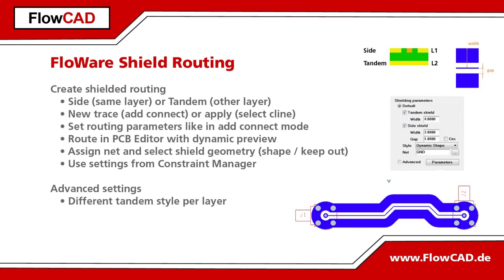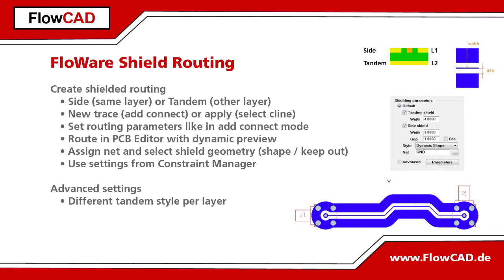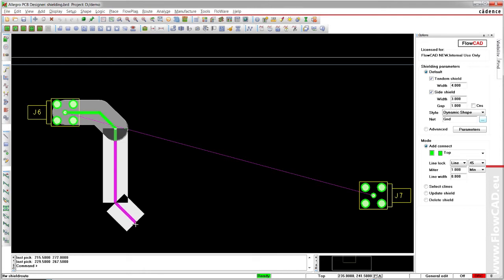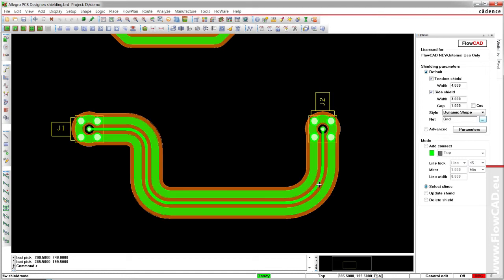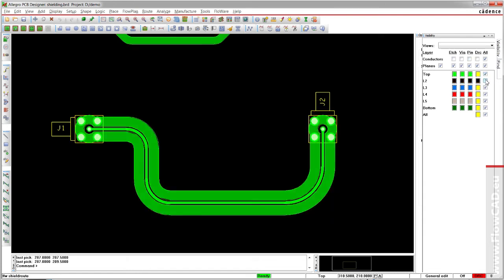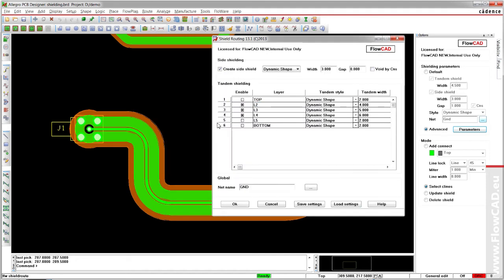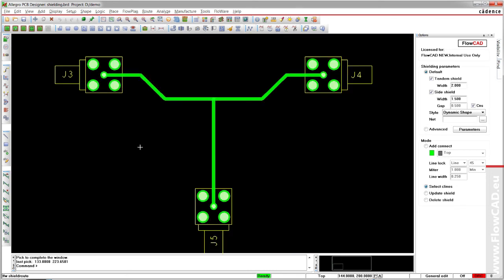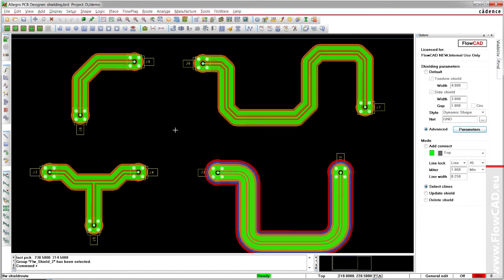FloWare Shield Routing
With this app you can automatically create shielding to sensitive tracks. Tandem and side shielding is supported as well as creating dynamic shapes or keep outs.